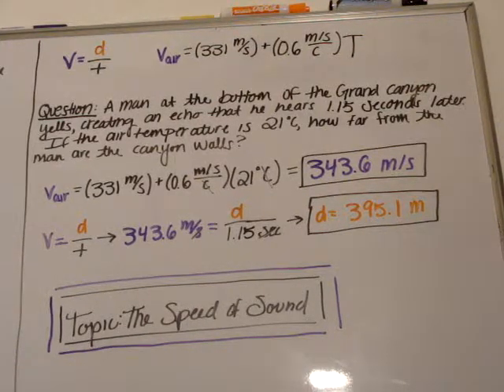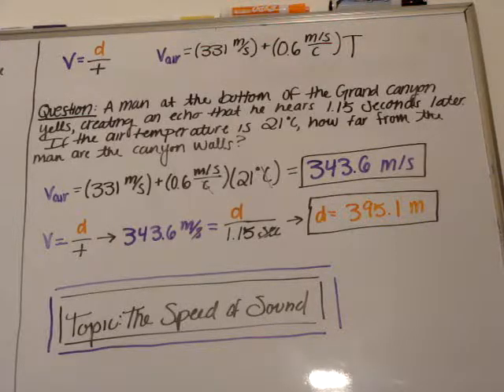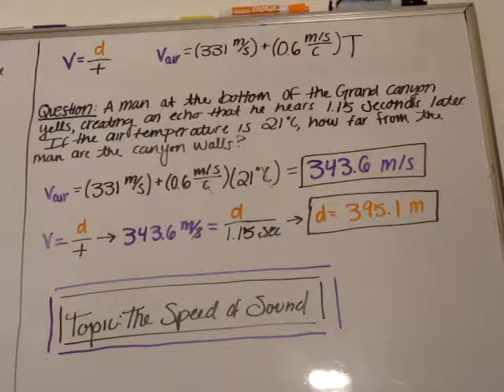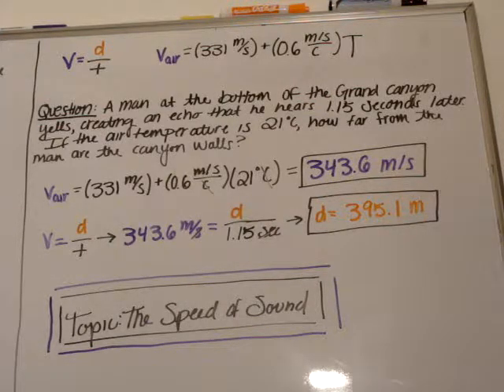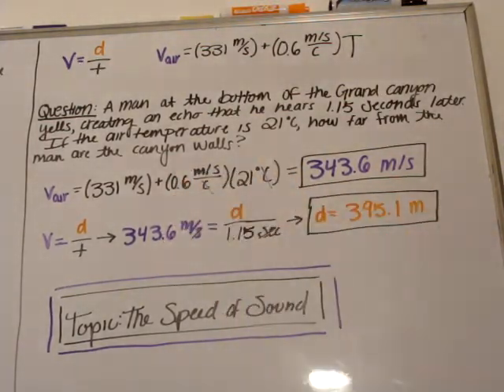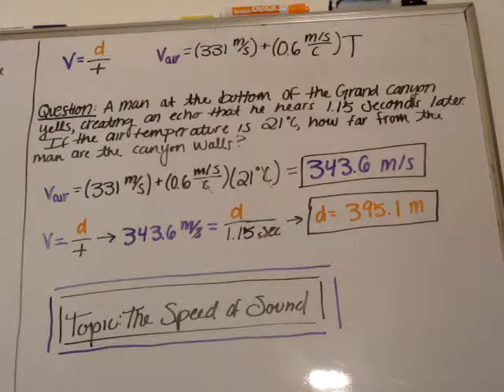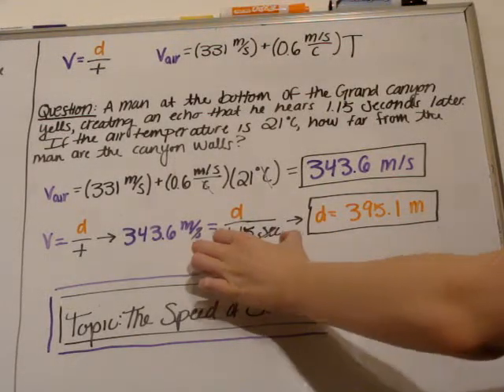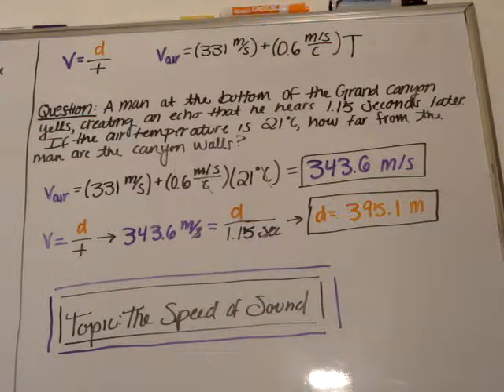Speed of Sound Practice Problem